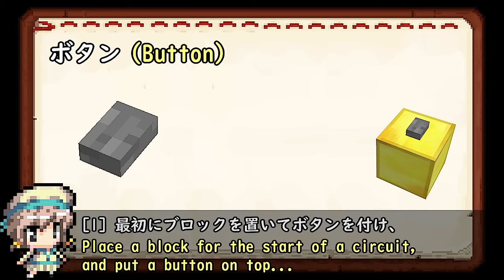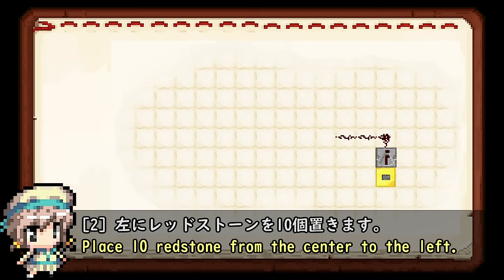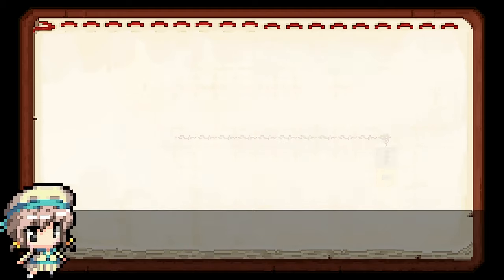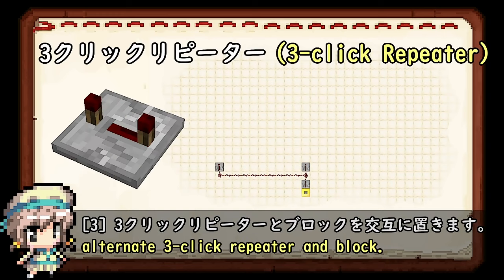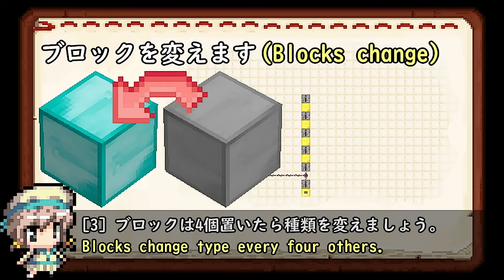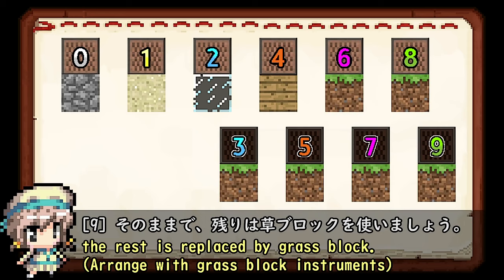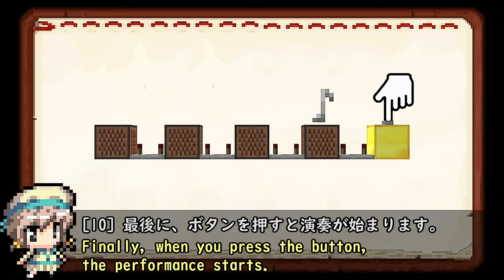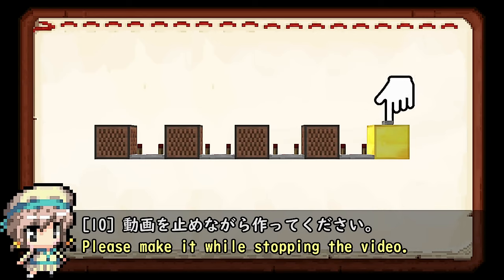(Minecraft) MTV Tokyo fried rice Guys OP&ED (Noteblock Tutorial)[A]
We use the sound block of Minecraft to explain various songs and recipes everyday. (500 songs or more)
It has been selected for a lot of requests from listeners.
If you have a request, please write down the URL of Youtube.